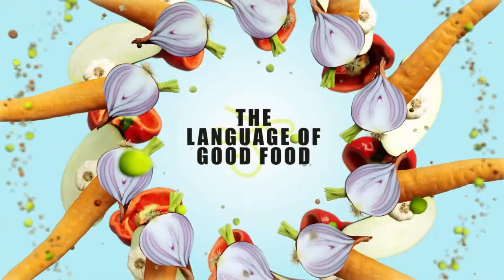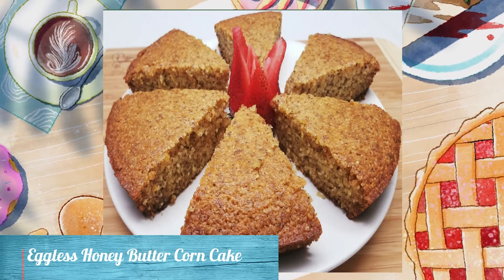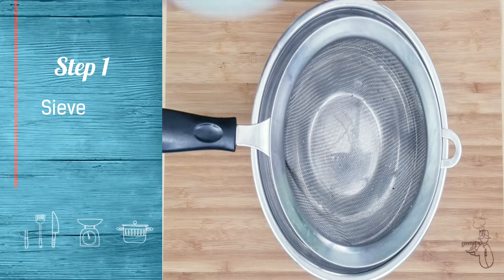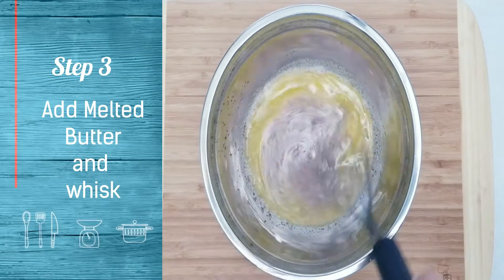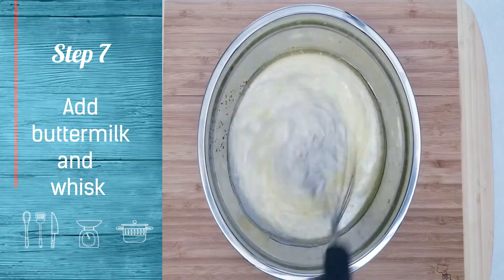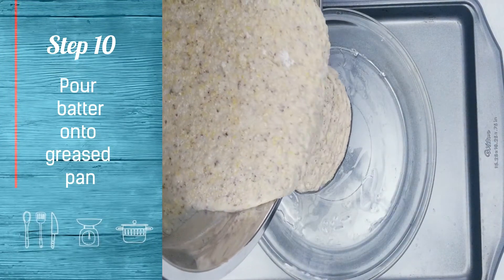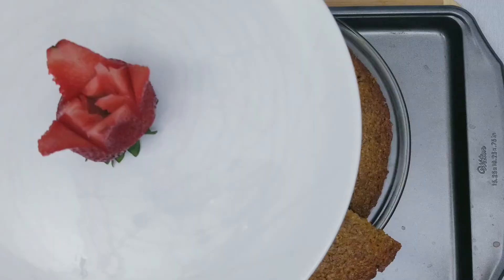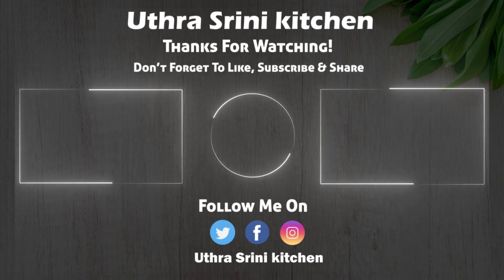Eggless Honey Butter Corn Cake |How to make soft and fluffy Eggless Corn Cake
"Life doesn't come with a manual , It comes with a mother !"

Got some corn meal in the back of your pantry? Lets celebrate this mothers day with this scrumptious eggless honey butter corn cake using Corn meal.

*Ingredients to make Eggless Honey Butter Corn Cake *
     All Purpose Flour - 1 cup
     Corn Meal - 3/4 cup
     Melted butter - 4 oz
     Buttermilk - 1 1/4 cup
     Ground Flax seed - 2 tbsp

Direction : -
      Sieve flour, baking powder and baking soda
      In a mixing bowl add ground flax seed and water whisk well
      Add melted butter, sugar, honey, salt, oil, buttermilk mix well
      Add Corn meal, sieved flour mix gently mix
      Pour in to greased pan
      Bake @ 350°f for 25 to 30 minutes
      Cool for 10 minutes
      Cut and Serve warm

Use whole wheat flour for more healthier cake.
If you don't have corn meal u can increase the flour quantity.
Corn grits works great in this recipe.
To make homemade buttermilk  stir in 1/4 tsp to 1/2 tsp of vinegar or     lemon juice into a cup of milk, stir slowly. let is sit for 5 minutes until the  milk begins to curdle and become acidic . Buttermilk is ready.
In a typical recipe for baked goods, egg generally used as a binder or  a leaving agent here are some egg substitute options for recipes which use egg primarily a a binder,

          Mashed banana                                       1/2               = 1 egg
          Apple Sauce                                             1/4 cup        = 1 egg
          Nut Butter                                                 3 tbsp           = 1 egg
         Ground Flax seed + Water               1 tbsp +3 tbsp    =  1 egg
         Agar Agar  + water                            1tbsp + 1 tbsp    = 1 egg
         Chai seeds + water                       1 tbsp + 1/3 cup     = 1 egg

Also share your feedback about the recipe in the comments below